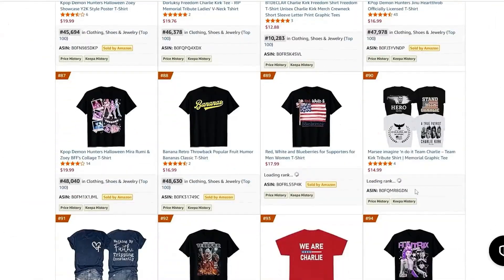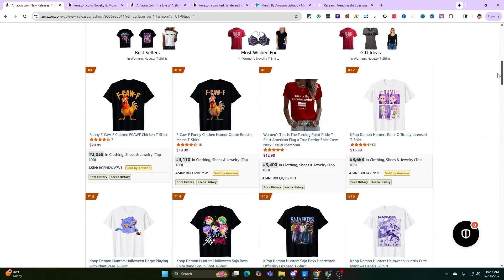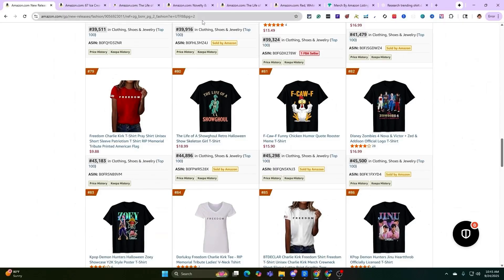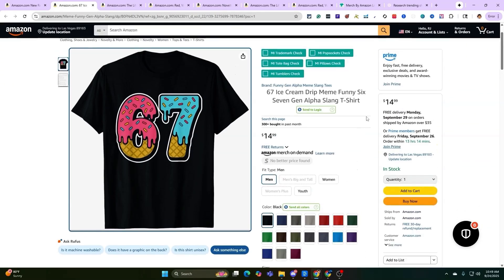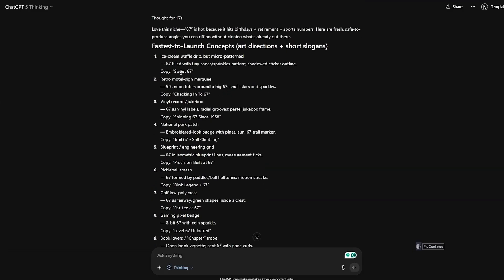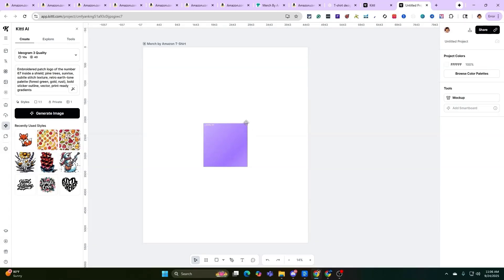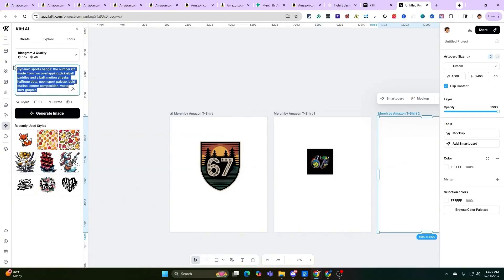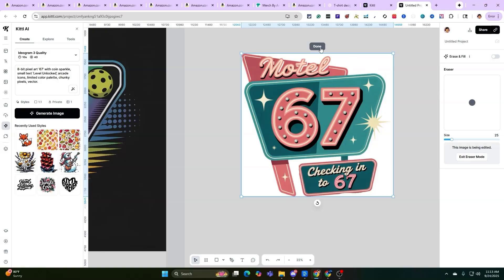I Found a Hot Niche - Designed It in Kittl (LIVE)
Struggling to find a winning niche or fresh design ideas? In this video I show my start-to-finish POD workflow—from Amazon niche research → ChatGPT prompt ideation → designing with Kittl AI → fast cleanup (remove background, upscale, vectorize) → export + mockups—all in under 15 minutes.
We’ll validate demand (sales, carts, pricing, recency), cross-check on Etsy, then turn patterns like “67” brainrot, showgirl era, chickens/crow into multiple ready-to-list designs inside Kittl. Perfect for Amazon Merch, Etsy, or your own site.

Rapid niche validation on Amazon (hot releases, signals that matter)

Turning research → strong prompts with ChatGPT

Kittl AI: generate art, remove backgrounds, upscale, vectorize, tweak fonts/effects

Proper export sizes (4500×5400 PNG, transparent) + instant mockups

Speed tips to go from idea → product today

Timestamp:
00:00 Introduction to Niche Research and Design
00:06 Step-by-Step Niche Research Process
01:06 Exploring Amazon for Trending Ideas
03:00 Diving Deeper into Design Trends
04:38 Using ChatGPT for Design Inspiration
07:13 Creating Designs with Kittl
10:17 Finalizing and Exporting Designs
12:49 Conclusion and Next Steps

Friendly reminder: Always check trademarks/copyright before uploading.